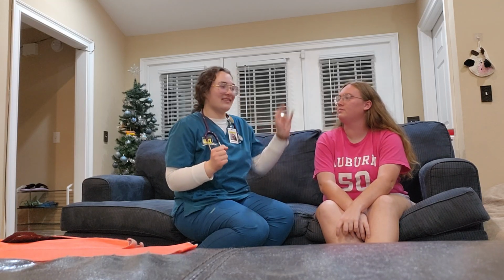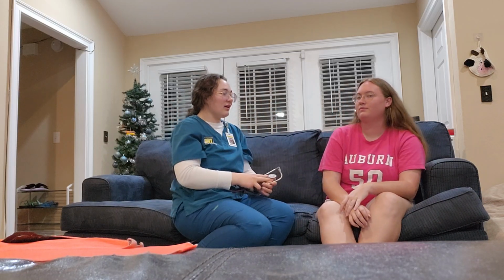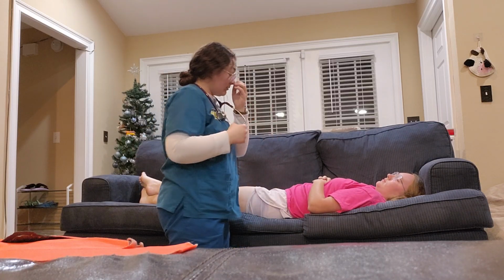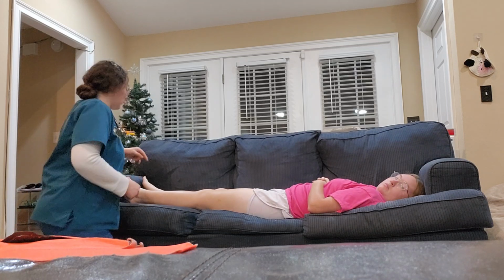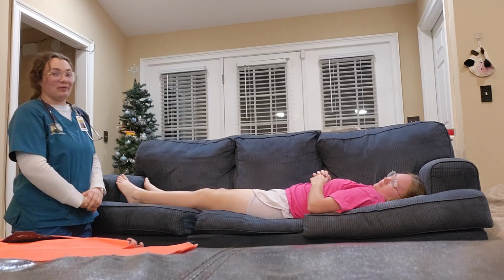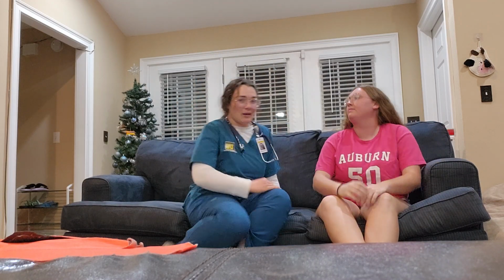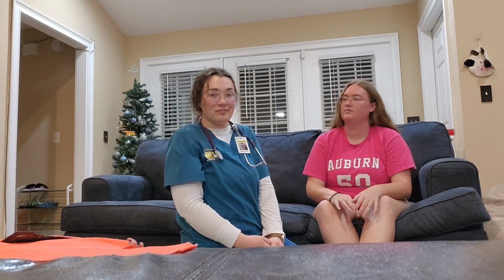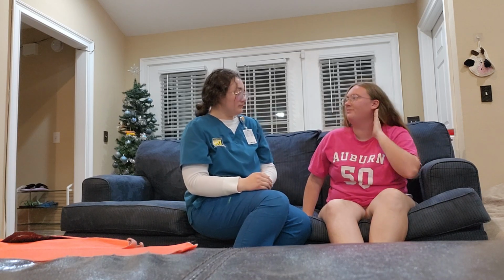NURS 112 Samantha Heard Physical Exam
Head to toe physical exam for Fundamentals of Nursing 112.